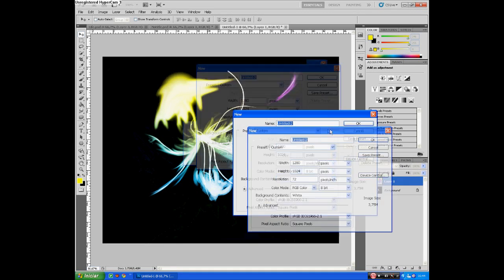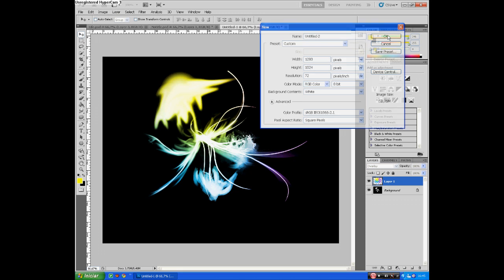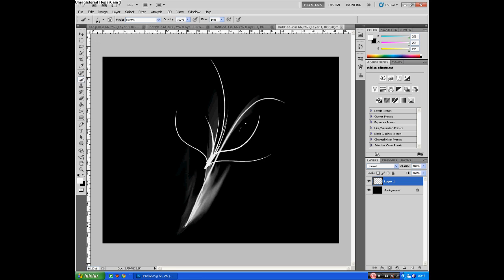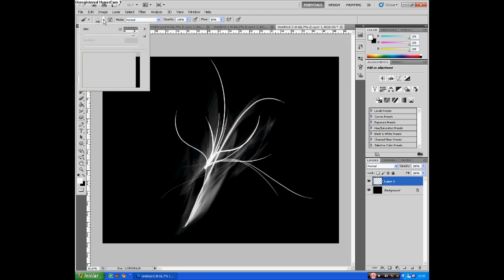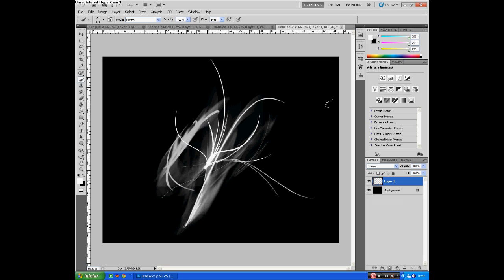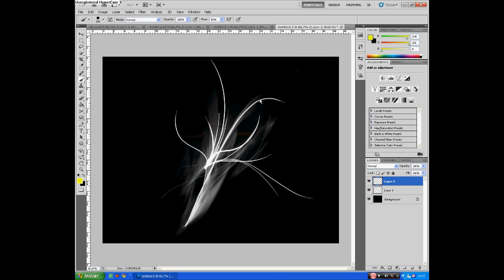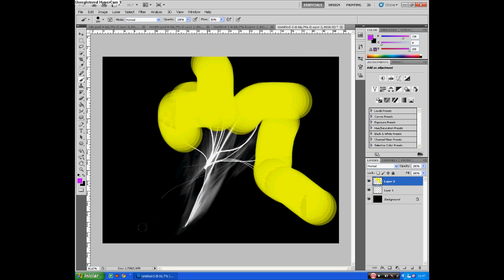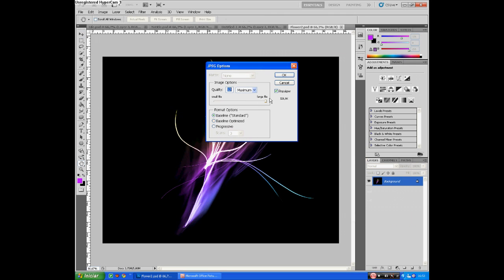Photoshop CS5 Tutorial: Wallpaper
Any questions don't be shy, I'll try answering all of them :D

Sam.